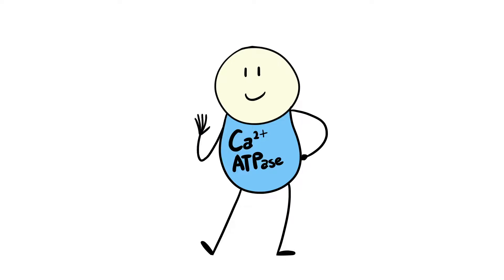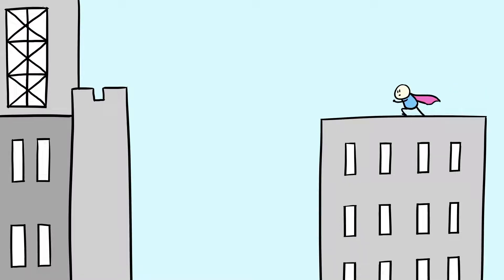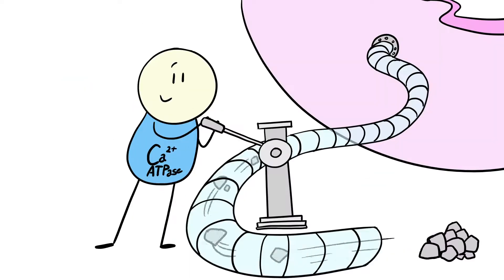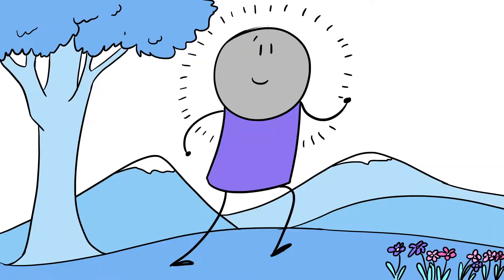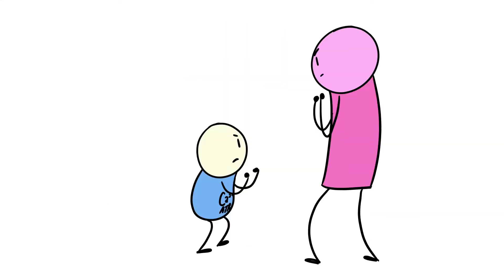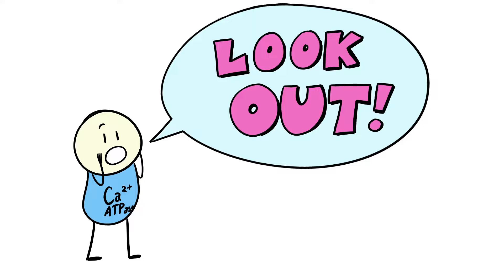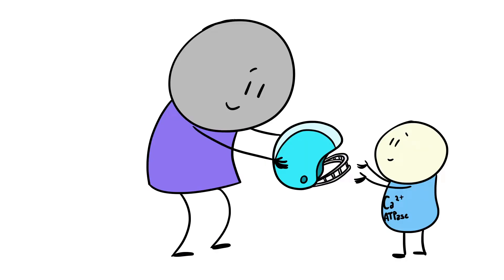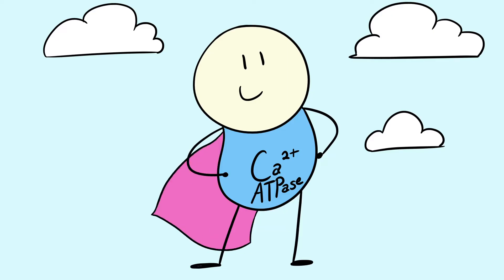Calcium ATPase English